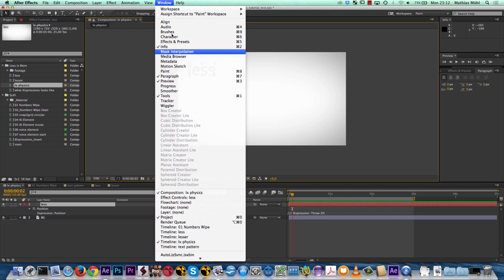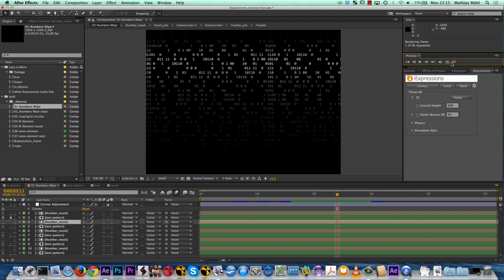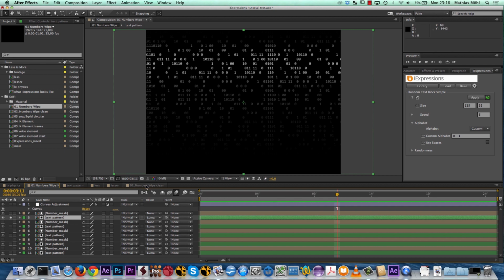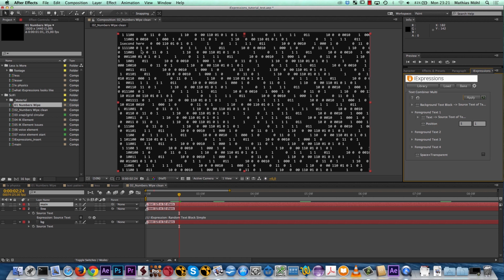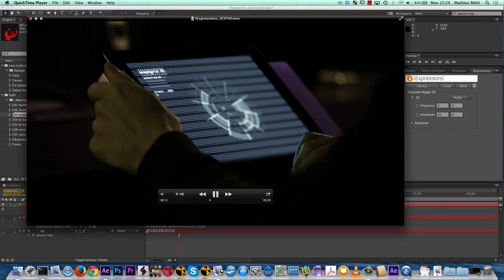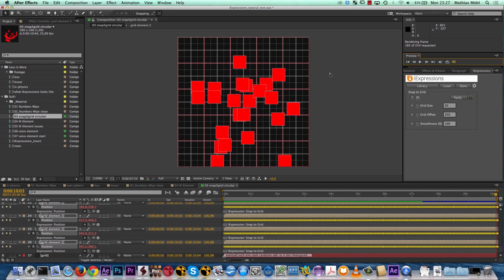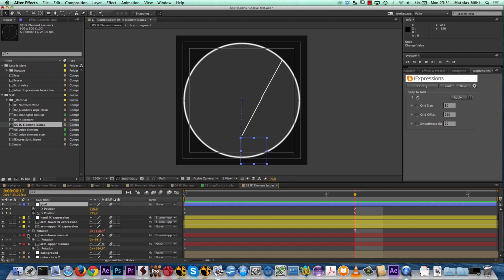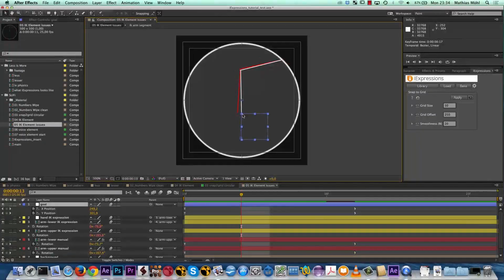Less is More - aescripts demo live at NAB 2014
This is a live demo recorded at the aescripts + aeplugins booth at NAB 2014. Mathias explains how to create some motion graphics in After Effects with the help of iExpressions.

We take a look at different elements of an animated science fiction user interface - including random texts, animated shapes and much more. But you also learn something more general about good design and why less is often more.